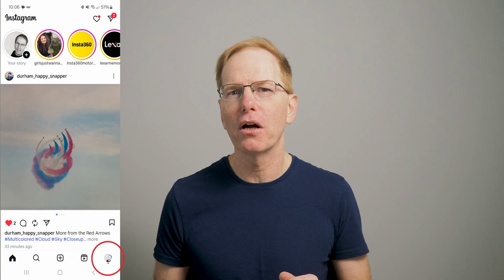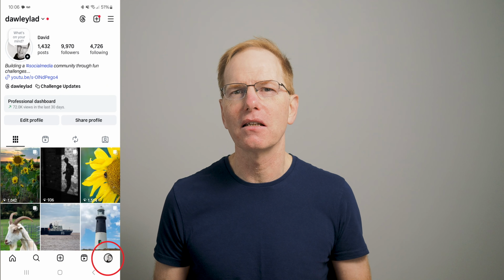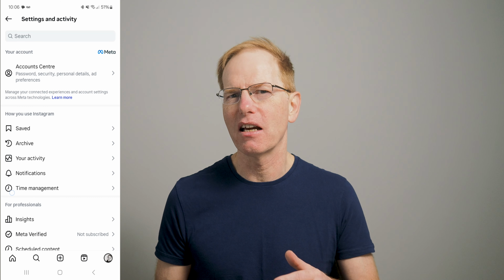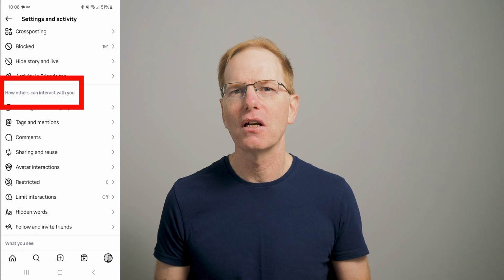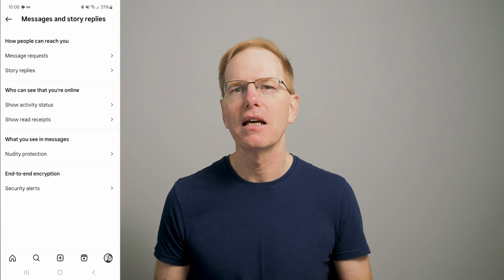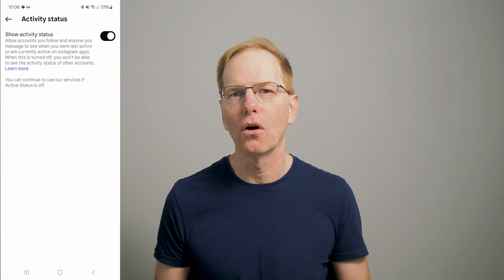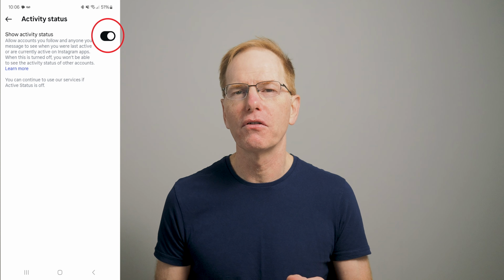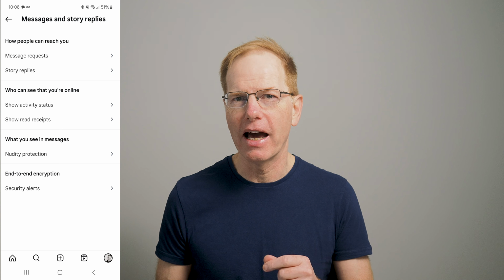What Really Happens When You Hide Your Instagram Activity?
Want more privacy on Instagram? 👀 In this video, I’ll show you how to turn off your Activity Status and explain what it actually means.

When Activity Status is ON, people you follow (and anyone you DM) can see when you were last active or if you’re currently online. But if you switch it OFF, they can’t see that info anymore — and you also won’t be able to see their online status either. ⚖️

I’ll walk you through the settings step by step so you can decide whether to keep it on for easier connections or turn it off for more privacy. 🔒📱